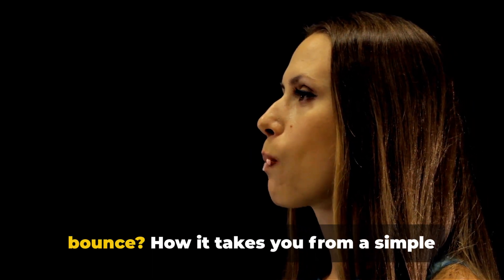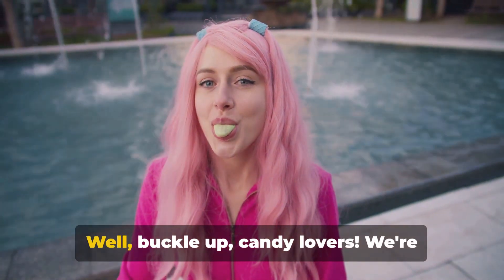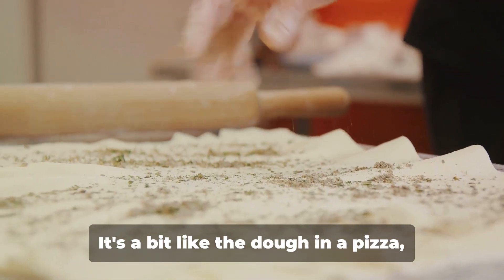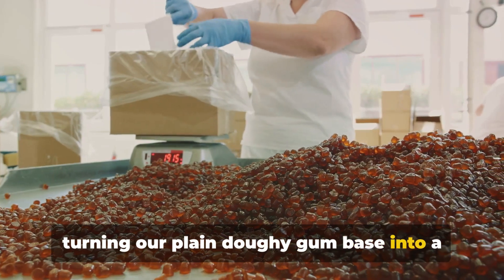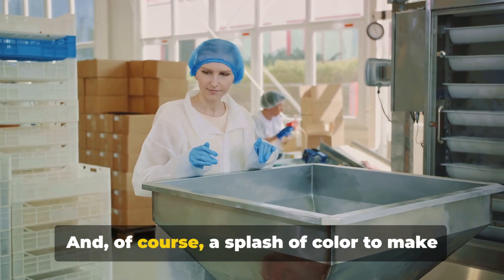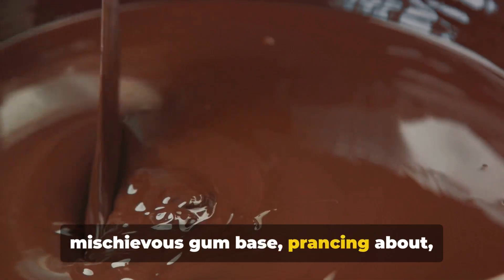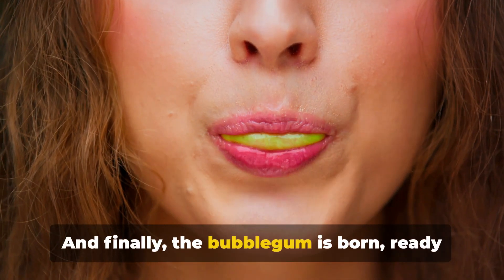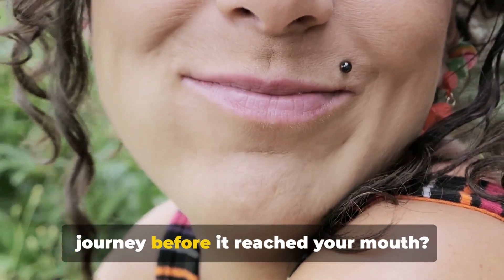Bubblegum 101: The Making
Bubblegum Chronicles: A Sticky Journey

Welcome to our hilarious and eye-opening adventure into the captivating realm of bubblegum making! In this video, we take you on an unforgettable journey.

Prepare to be entertained as we dive deep into the bubblegum industry, exploring its fascinating history, the secret behind those epic bubble pops, and the science that brings sweetness to your taste buds. You'll be amazed by the quirky trivia and surprising facts we uncover along the way.

Join us as we meet passionate bubblegum makers and discover the art behind creating those colorful, chewy delights. From choosing the finest ingredients to perfecting the bubblegum formulation, you'll gain a newfound appreciation for the craft that goes into each and every piece of gum.

But it's not just educational, it's hilariously fun too! Our witty hosts will have you laughing out loud as they embark on outrageous bubble-blowing challenges, compete in gum-themed games, and attempt to break bubblegum world records.

So get ready to burst with laughter and knowledge! This bubblegum making adventure is a must-watch for gum enthusiasts, trivia lovers, and anyone looking for a good laugh.

Join us on this extraordinary journey and let your bubblegum fascination take flight!

OUTLINE:
00:00:00
A Sticky Business

00:00:29
The Sweet Science of Bubblegum

00:01:42
A Chewy Conclusion